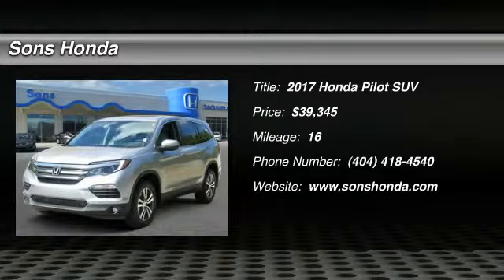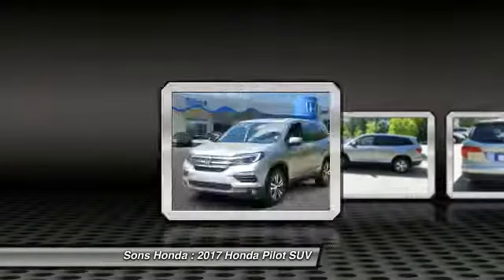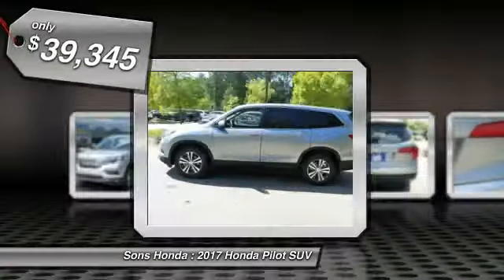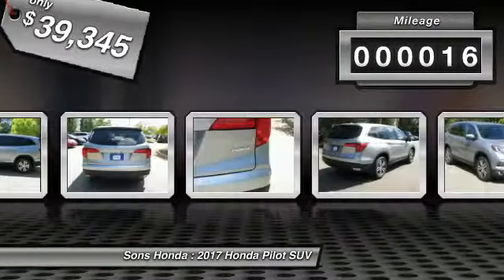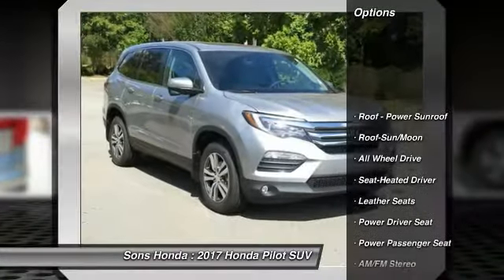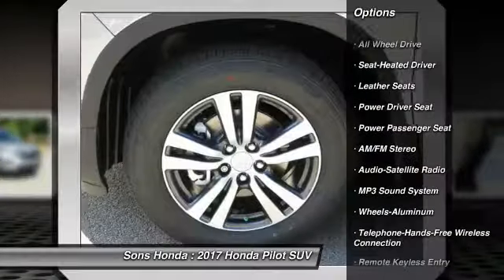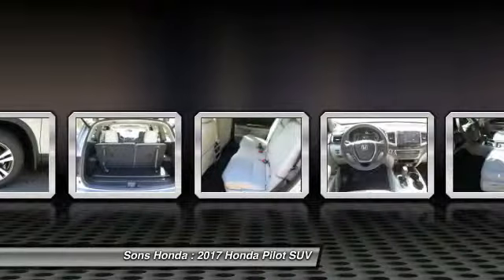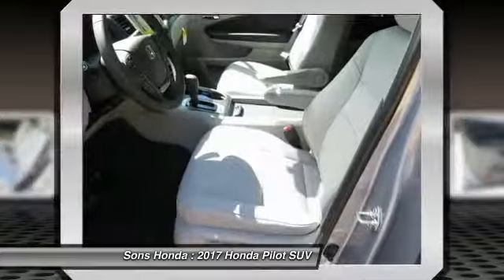2017 Honda Pilot McDonough GA 20496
2017 Honda Pilot EX-L - $39345

Sons Honda
105 Sons Drive

AWD. 26/18 Highway/City MPG**brbrAwards:br * 2017 IIHS Top Safety Pick+ (When equipped with Honda Sensing and specific headlights) * ALG Residual Value Awards Reviews:brbr * A versatile, roomy interior with spacious rear seats; ride is smooth and compliant in most conditions; better fuel economy than rivals; multiple clever storage compartments. Source: Edmunds